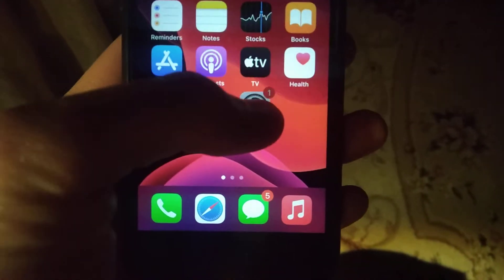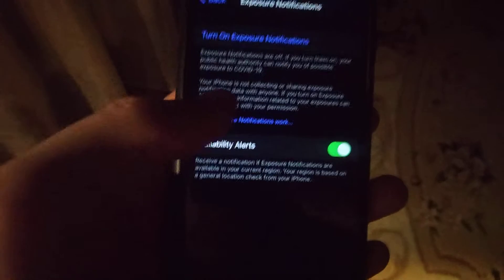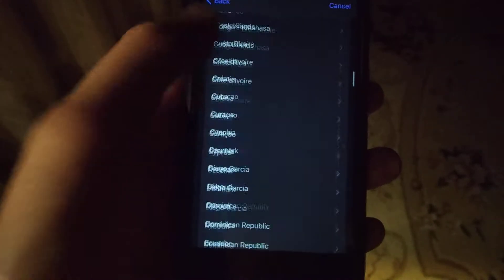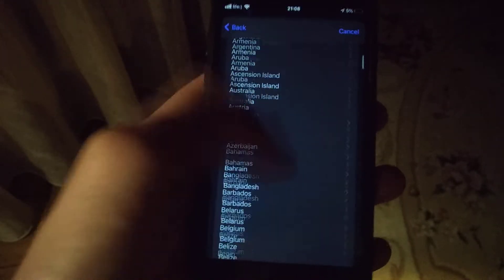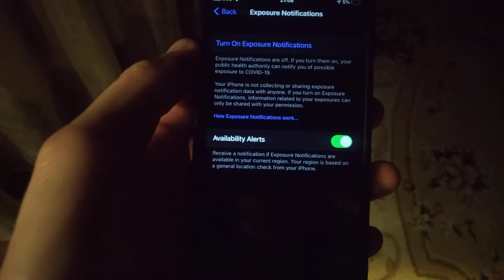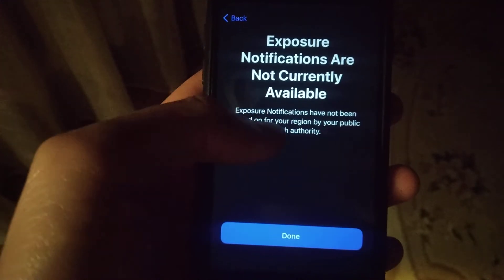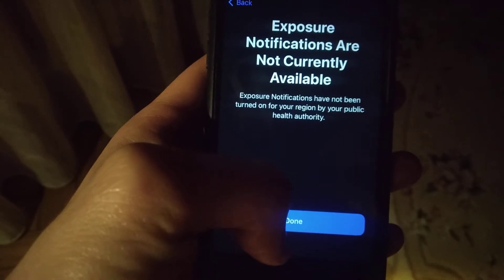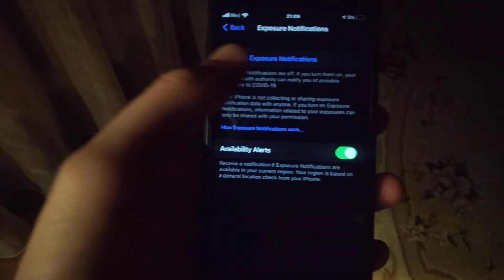iOS 14 Enable Exposure Notification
If you don't know iOS 14 Enable Exposure Notification, this video is for you.